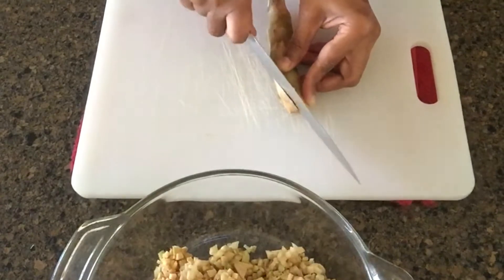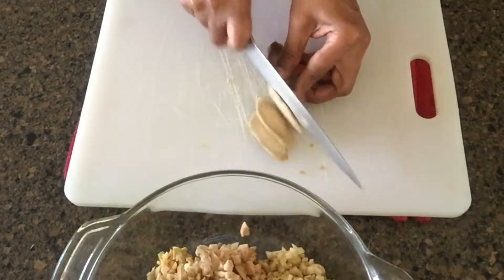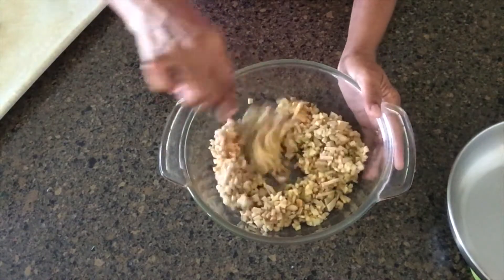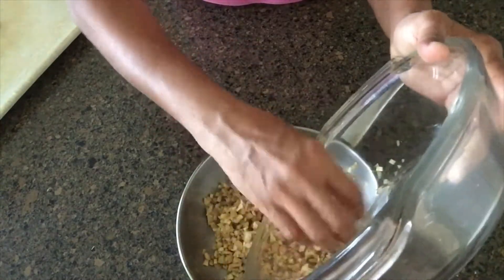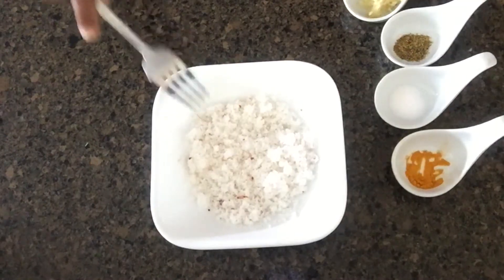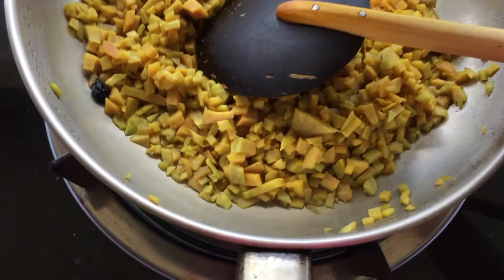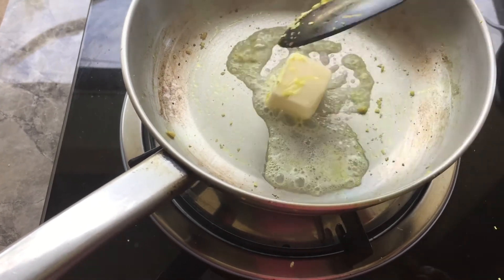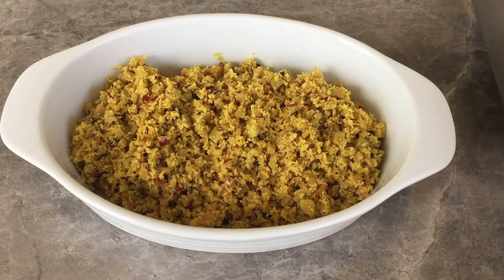කොහිල අල මැල්ලුම -KOHILA ALA MELLUM -Lasia Spinosa roots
This is the best mellum I've ever had.

කොහිල අල කෝප්ප 2
ගොරක කෑලි 1
ලුනු තේ හැදි 1/4
කහ තේ හැදි 1/8
වතුර කෝප්ප 1/3

පොල් මැල්ලුමට​
පොල් කෝප්ප 1/2
කහ තේ හැදි 1/4
අබ තේ හැදි 1/2
සුදු ලූනු බික් 2

තෙම්පරදුවට​
බටර් මේස හැදි 1
කෑලි මිරිස් තේ හැදි 1